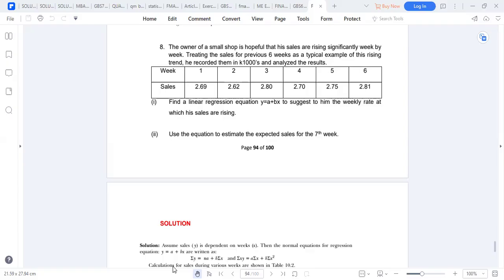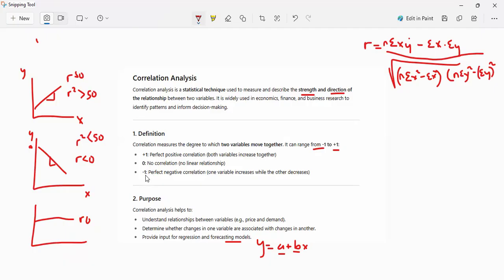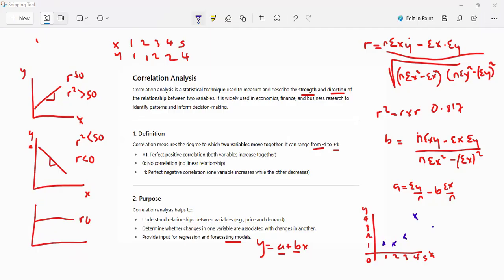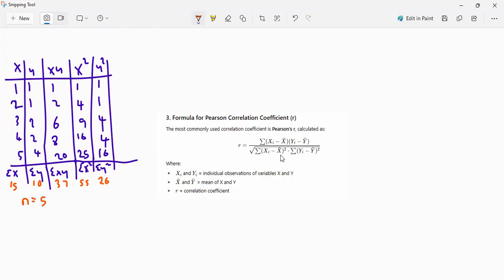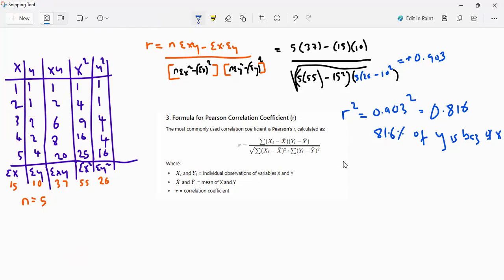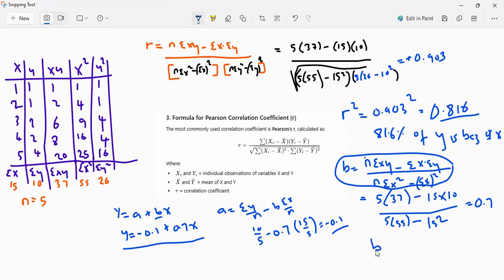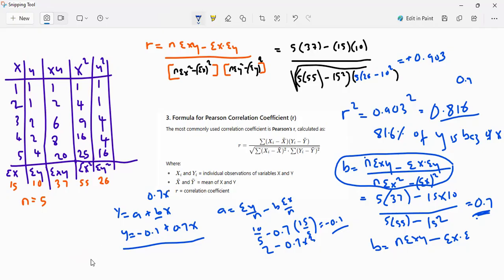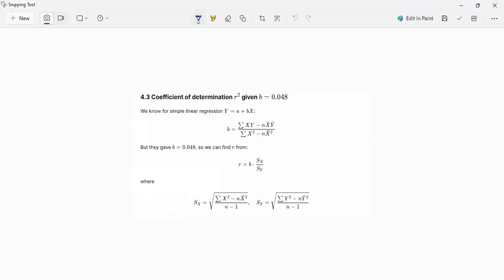CORRELATION ANALYSIS TERM PROJECT